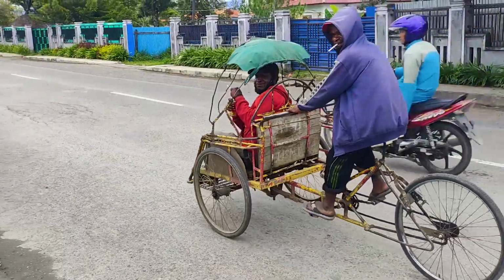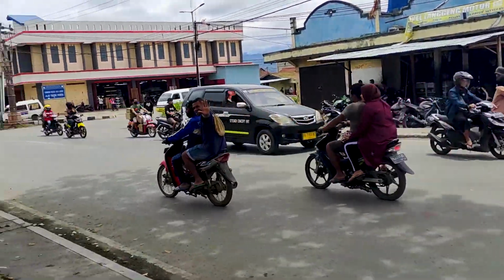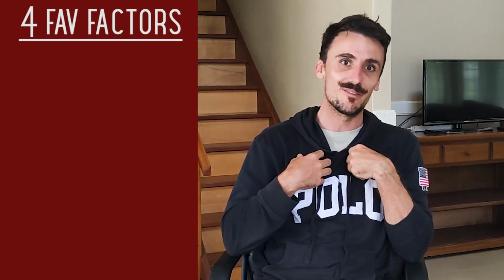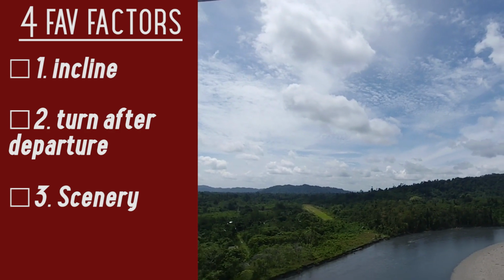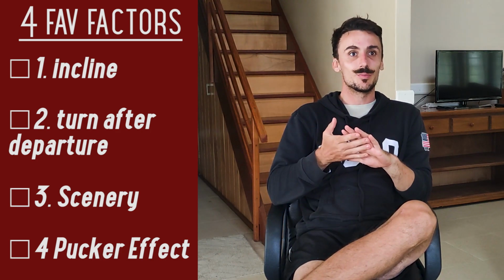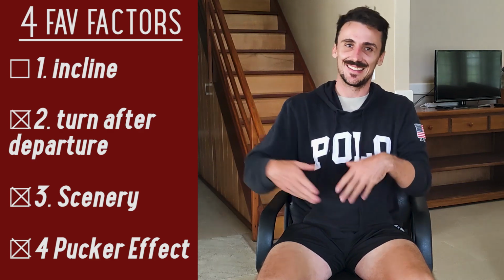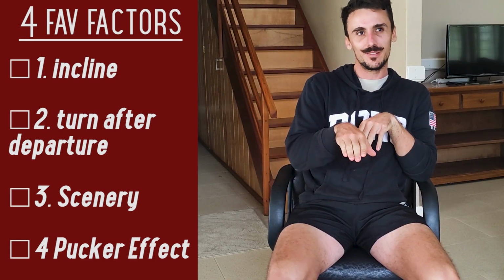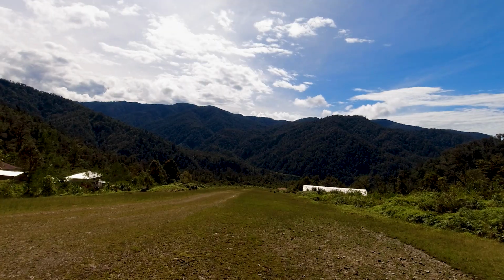✈️ Immediate Turn after Takeoff (𝘗𝘢𝘱𝘶𝘢)